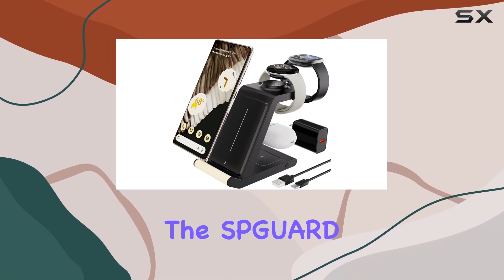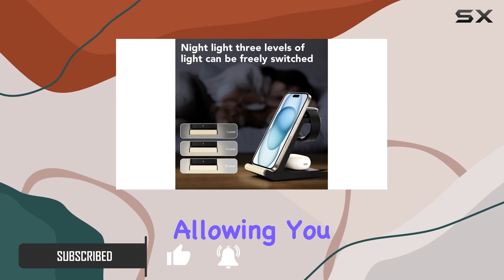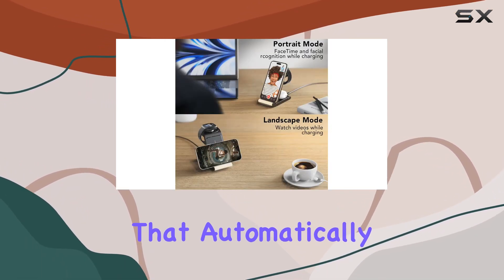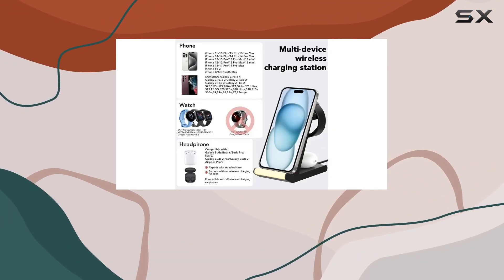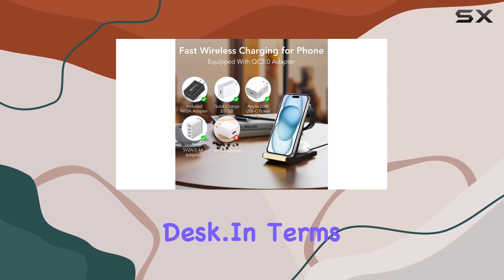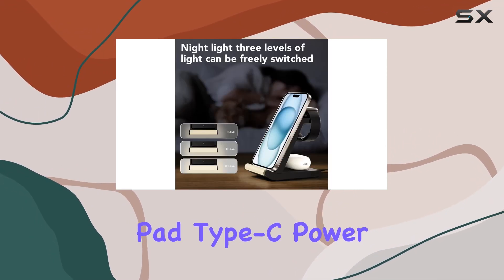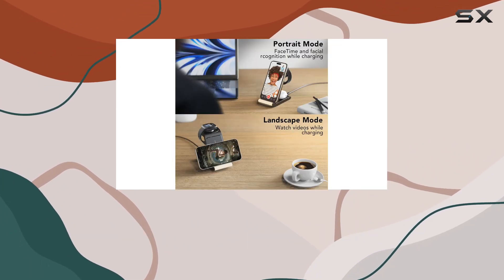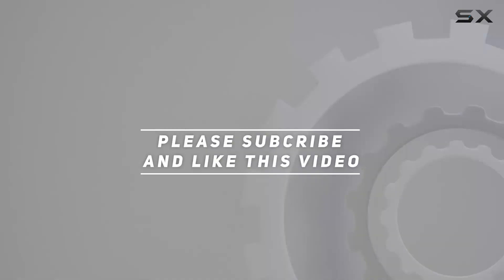3-in-1 Wireless Charger Stand Review | SPGUARD Charging Station for Fitbit Versa 4, Versa 3, Sense,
3-in-1 Wireless Charger Stand Review | SPGUARD Charging Station for Fitbit Versa 4, Versa 3, Sense,

0:00 Intro
0:06 Review

Things that we mentioned in this video:
Wireless Charger Stand for : B0CDVYC2NG